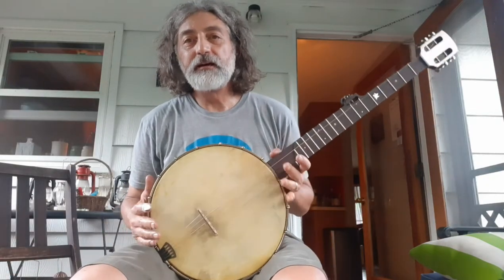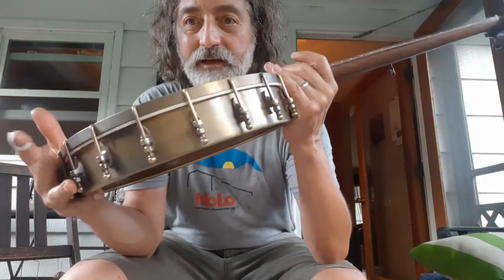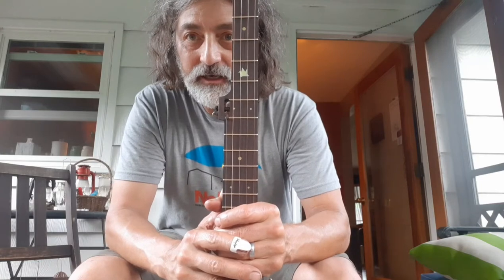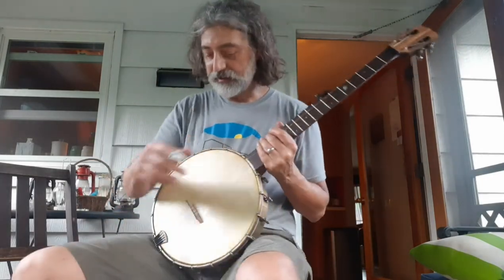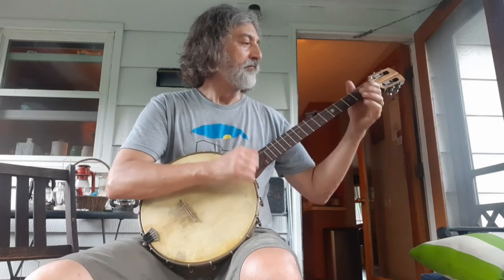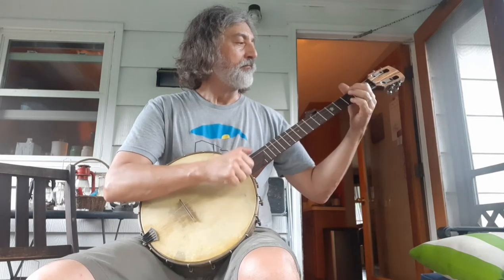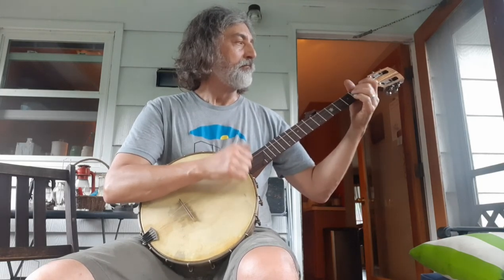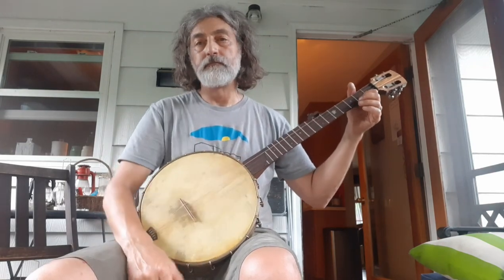Crane Banjos #023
12" walnut pot with hand hammered brass cladding, walnut neck, slotted tuners.